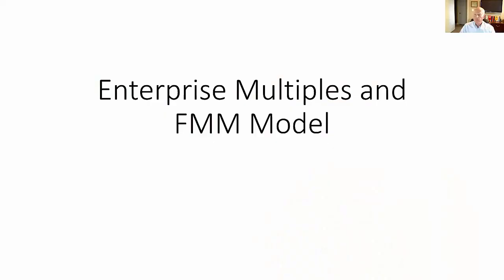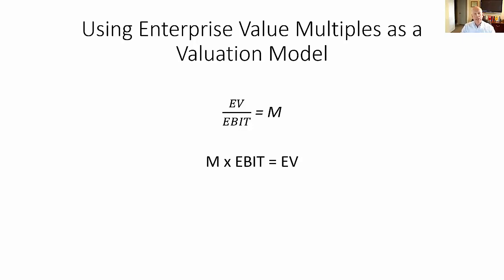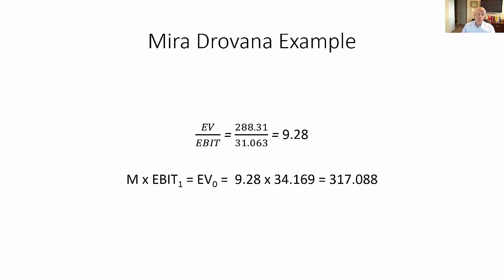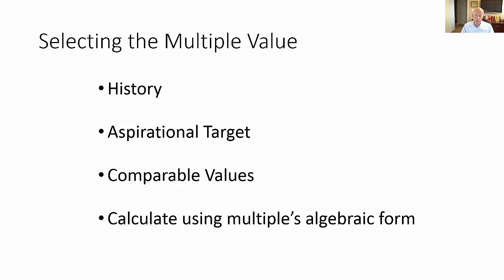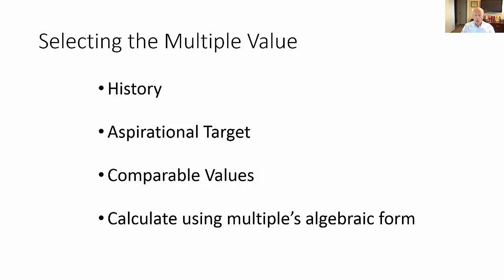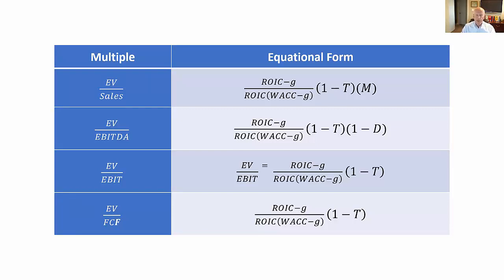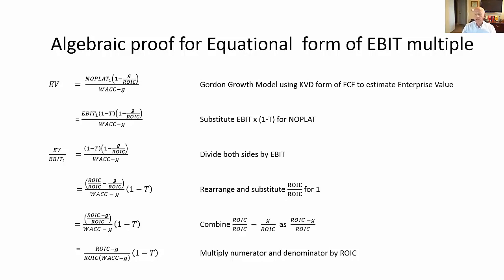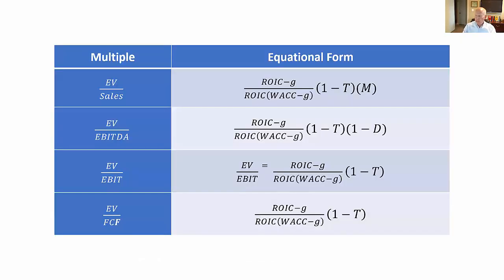FINC 309 3-25-2020 (2) Enterprise Multiples revisited